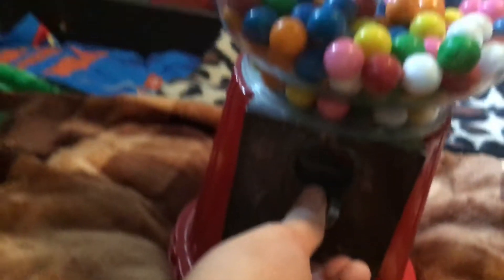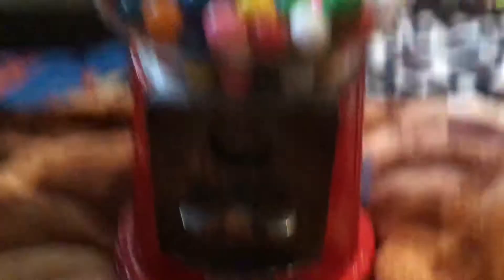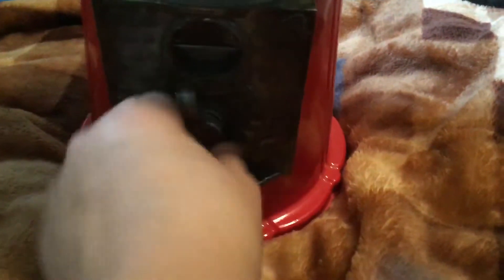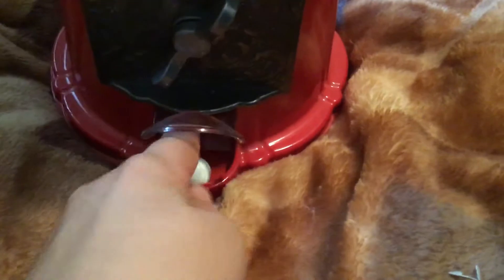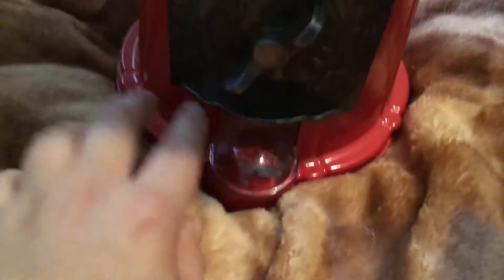October 15, 2017